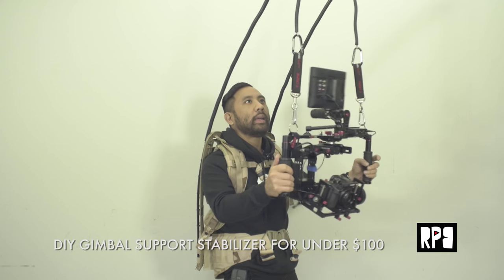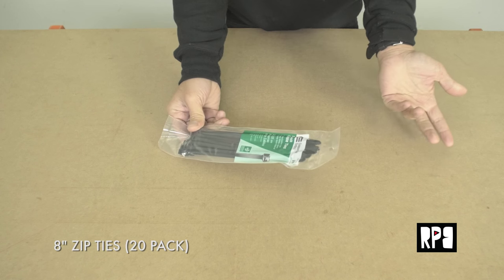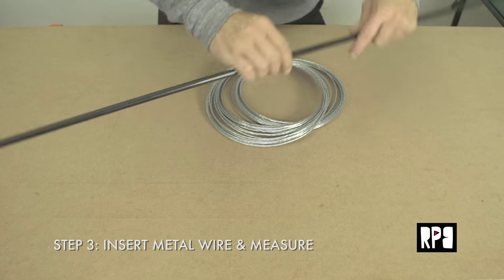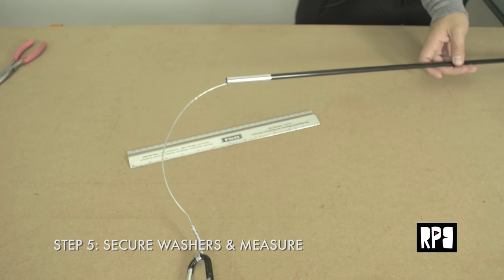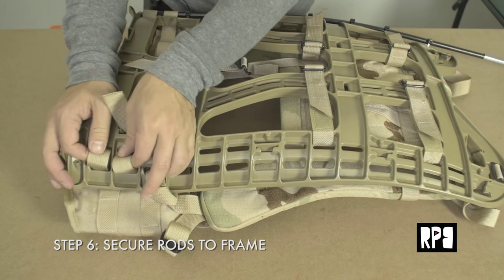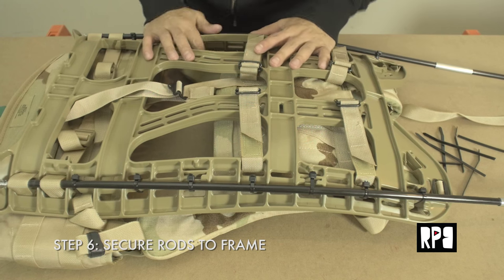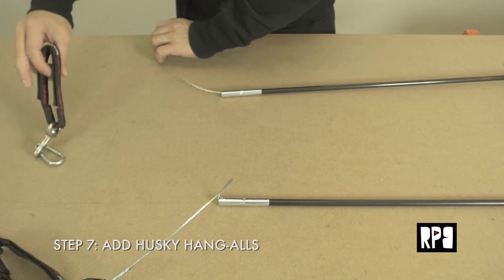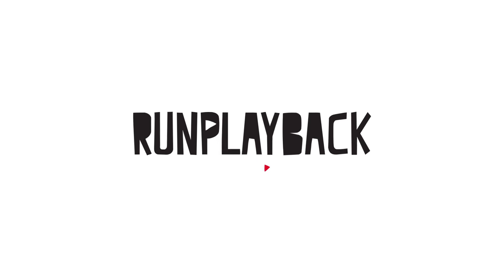Build a DIY Gimbal Support Stabilizer for Under $100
ALL of My Camera Gear and Movies: